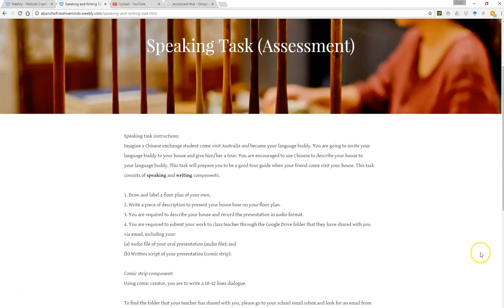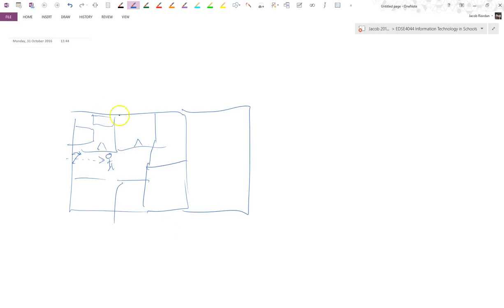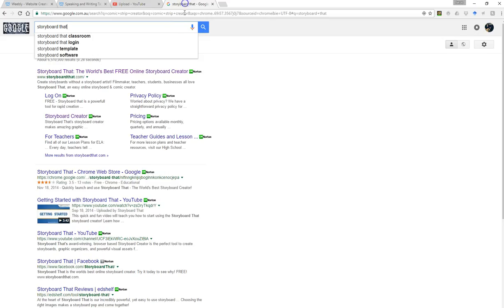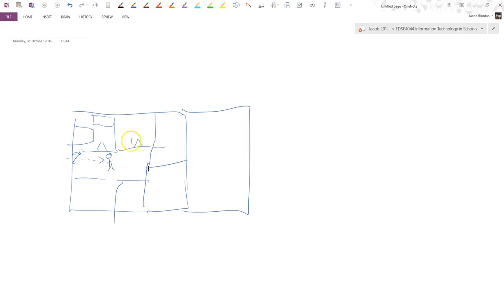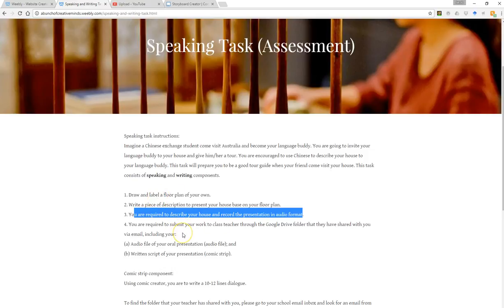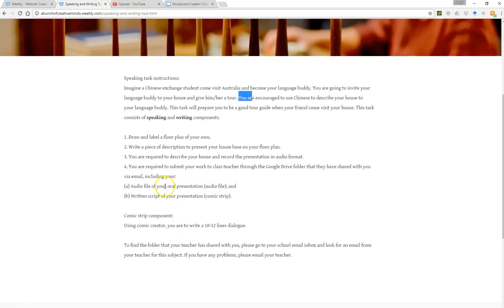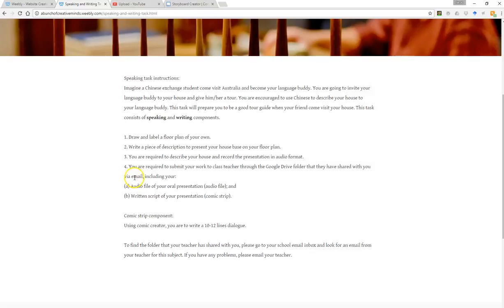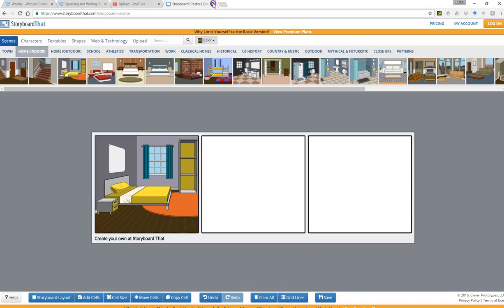Student instructions Assessment Task